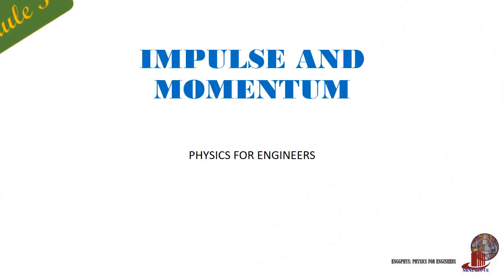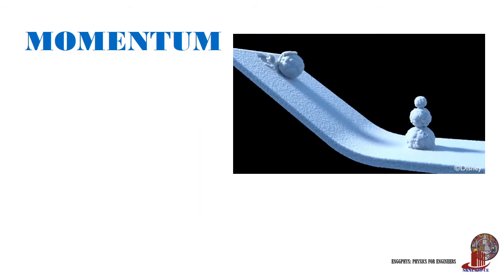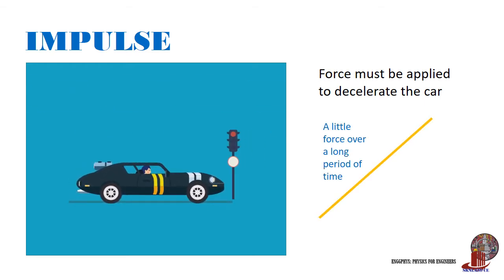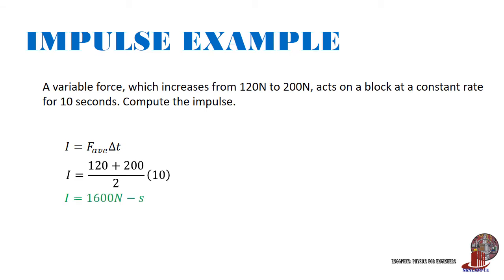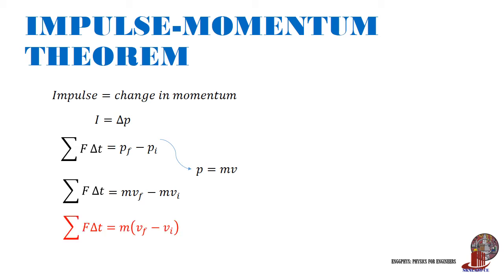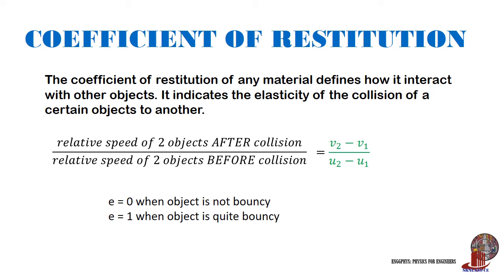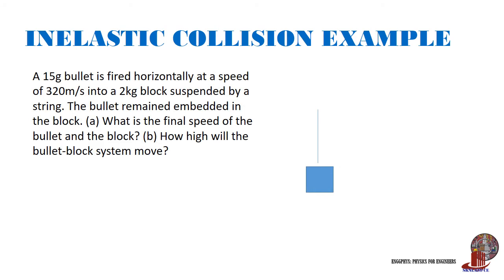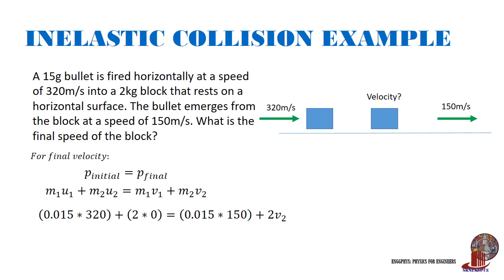INTRODUCTION TO IMPULSE AND MOMENTUM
Module 5 explains impulse and momentum with examples.